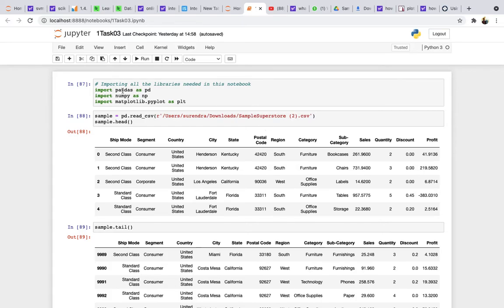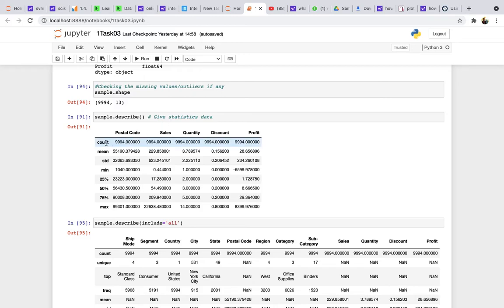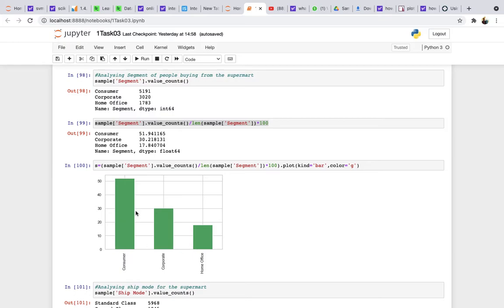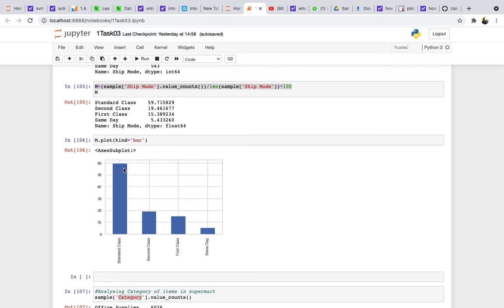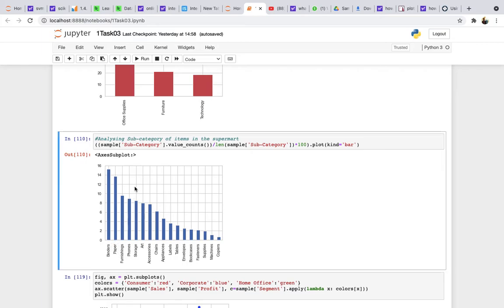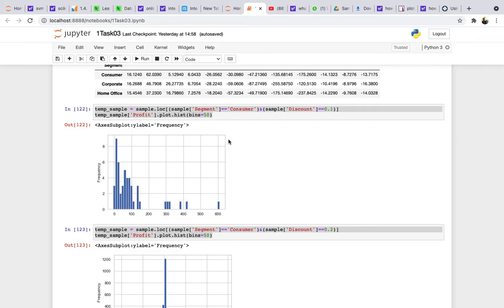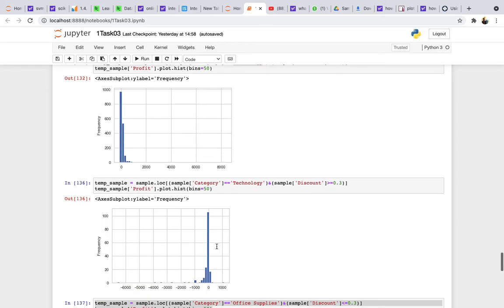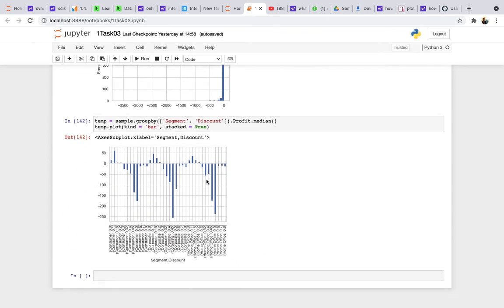21 April 2021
Task 3 Exploratory Data Analysis - Retail
(Level - Beginner)